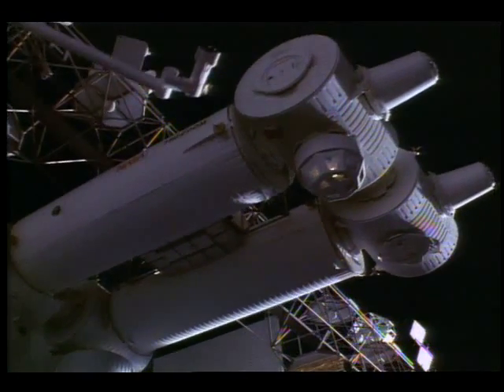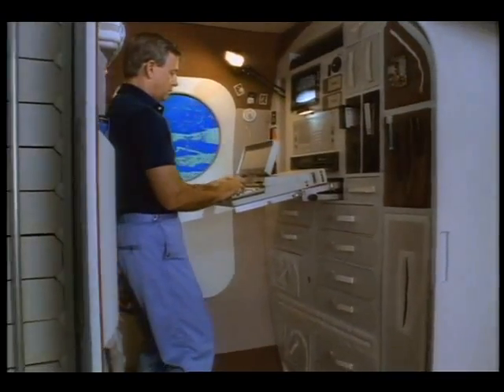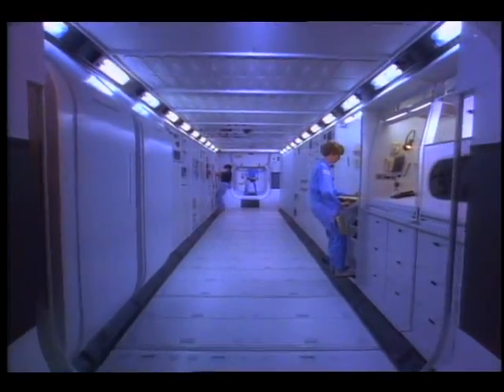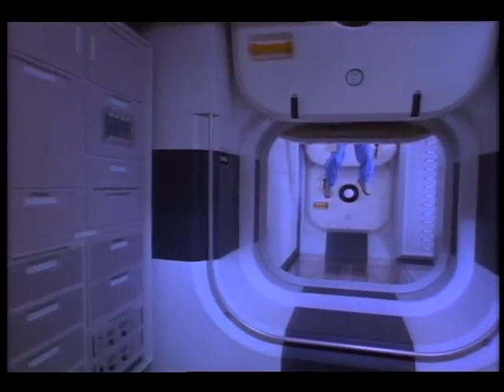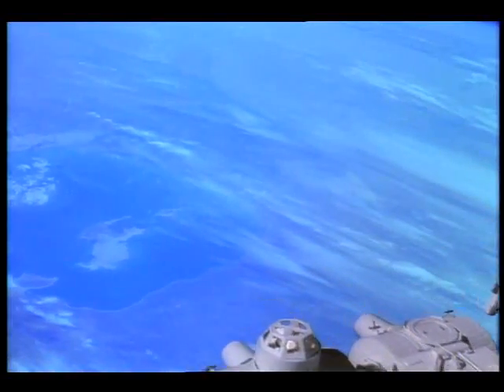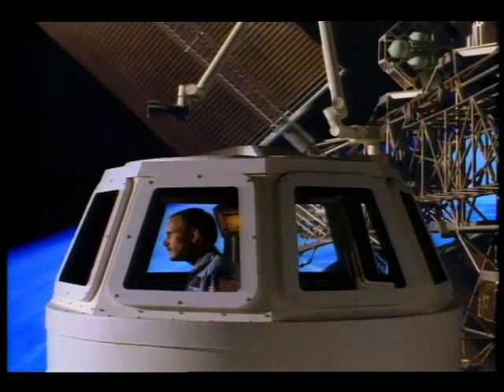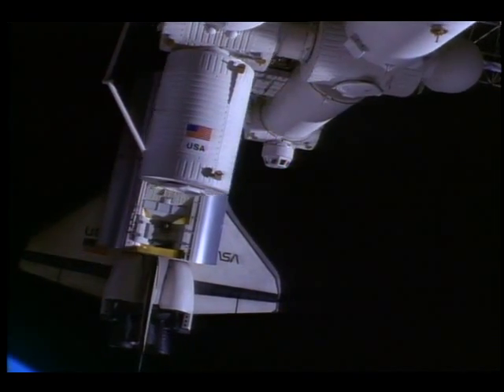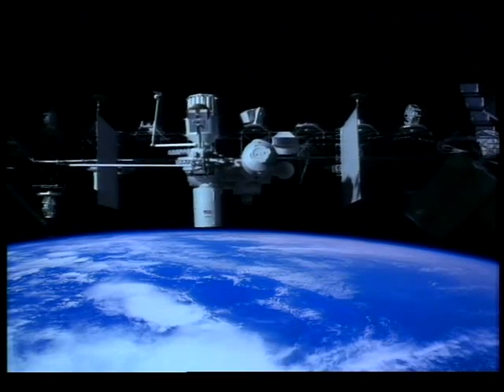Space Station Freedom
This video presents great model photography along with astronaut activity as practiced in mockup.